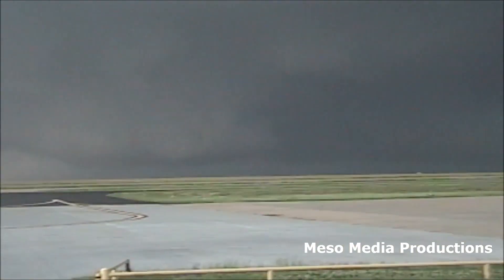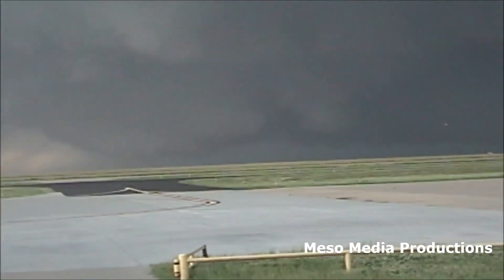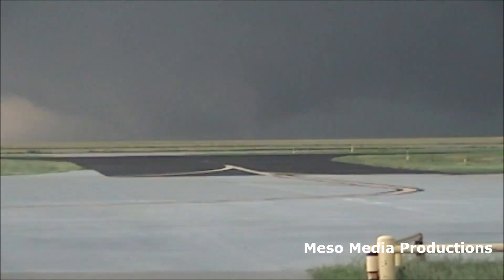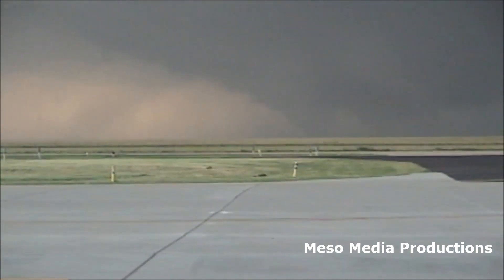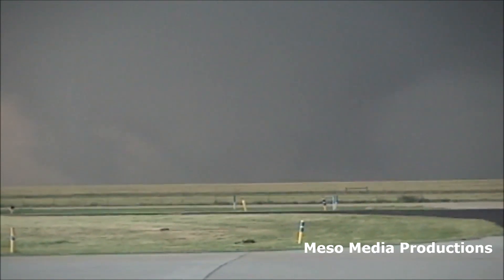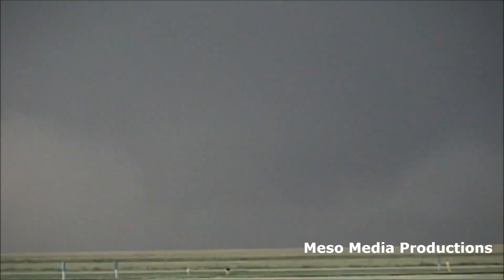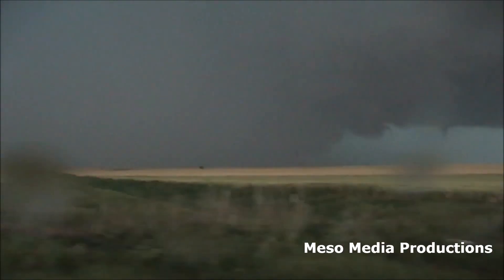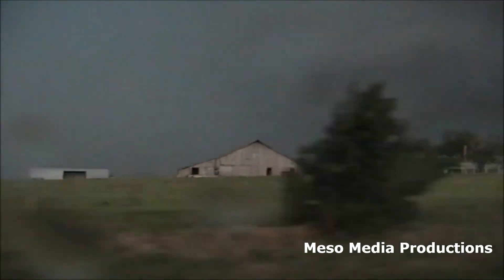LARGEST TORNADO IN HISTORY - May 31st 2013 El Reno, OK Tornado (Throwback Chase)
In 2013, the largest tornado in history touched down in El Reno, OK. Chasers Dal Archer, Brian Greenhaw, and Garrett McCaskey tracked the tornado from the El Reno Airport, before it began to track them...